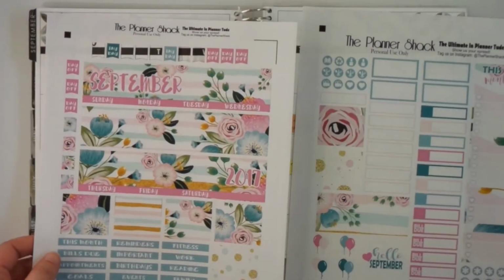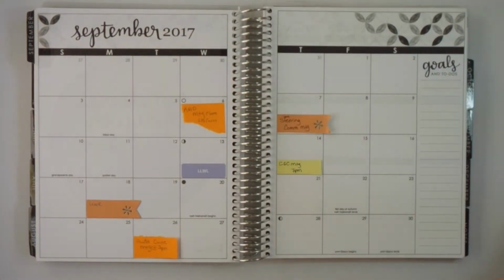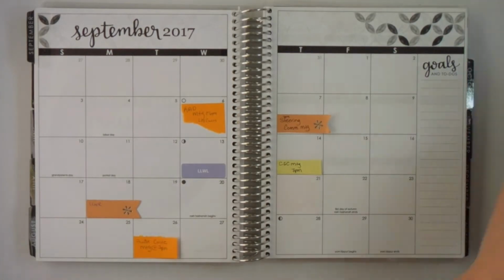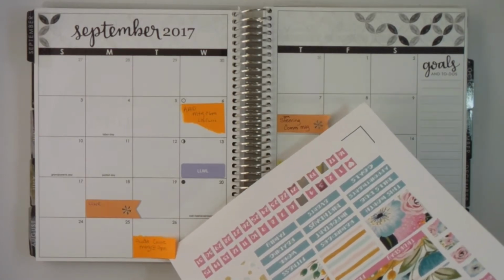September 2017 Monthly Plan with Me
Join me for my September monthly spread and notes setup in my Erin Condren Life Planner.

To get $10 off your first Erin Condren purchase, use this link.

Pen used:
- Uni-Ball Signo 207 Retractable Gel Pen, 0.5mm Micro Point, Blue
- Sharpie Permanent Marker, Ultra Fine Point, Black